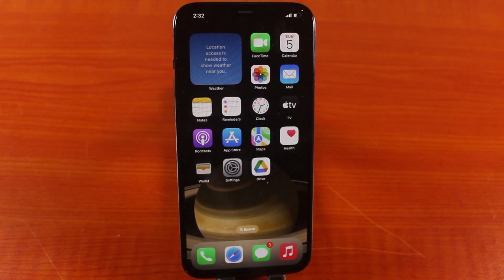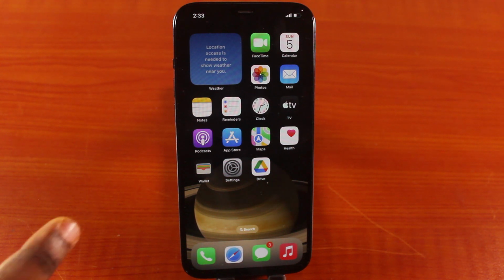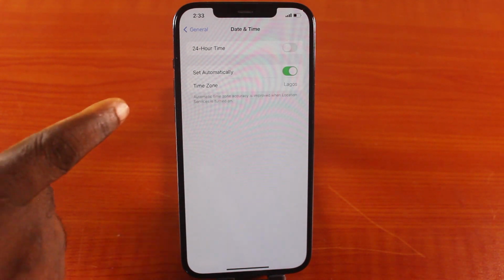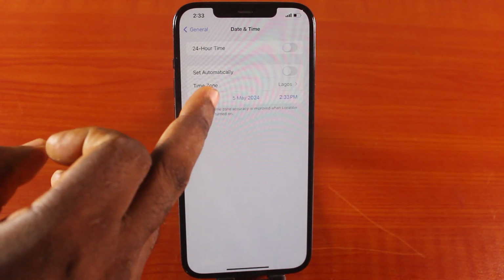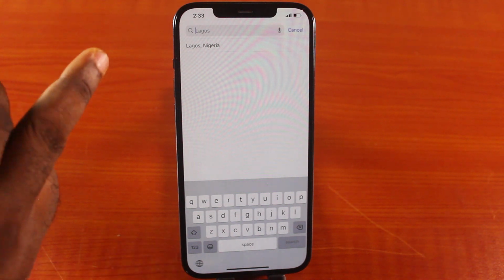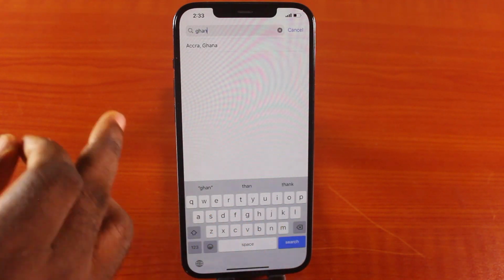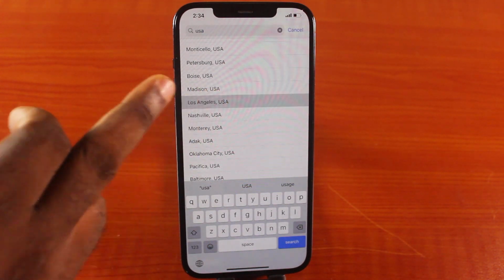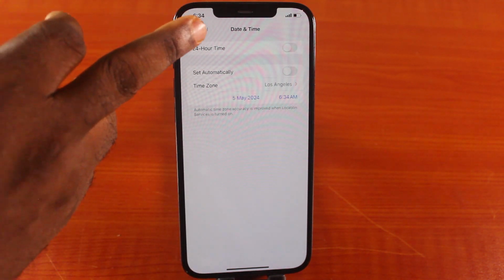How to Change Time Zone on iPhone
I will share with you how to change time zone on iPhone. This will allow you to change your time zone on your iPhone if the zone is not current or you are no longer in the region where you bought the iPhone.